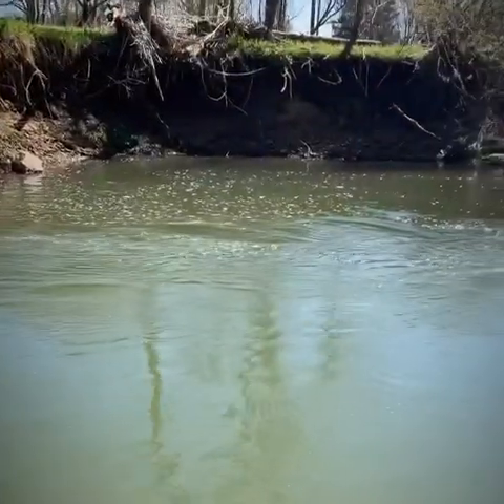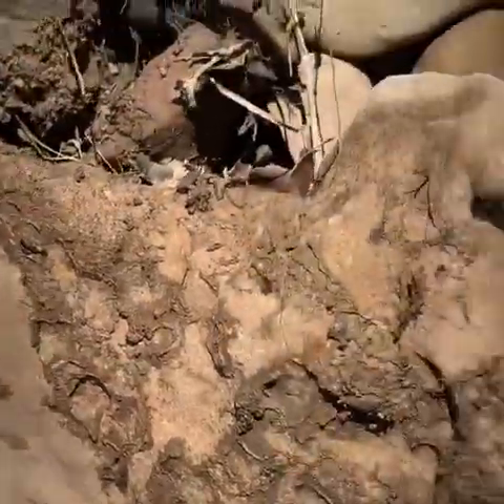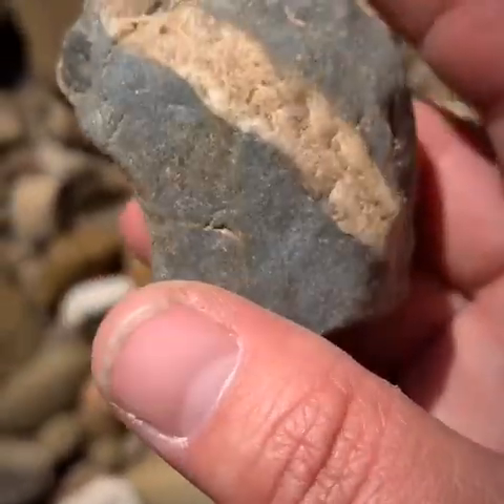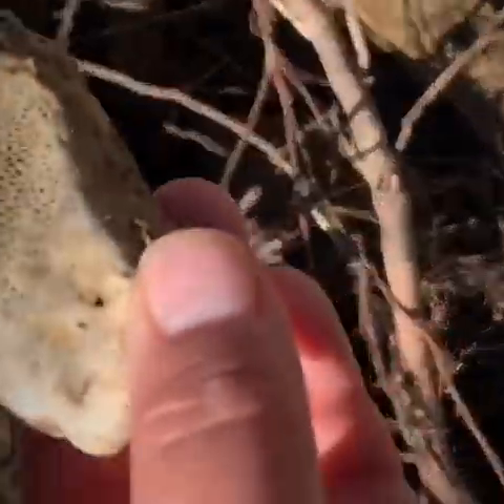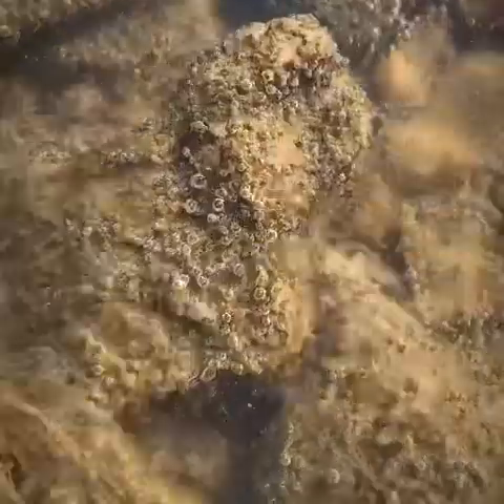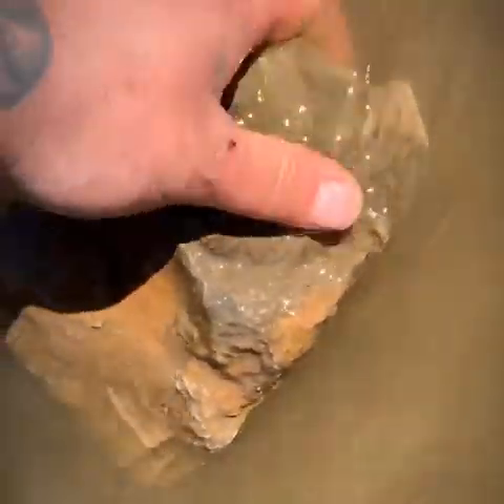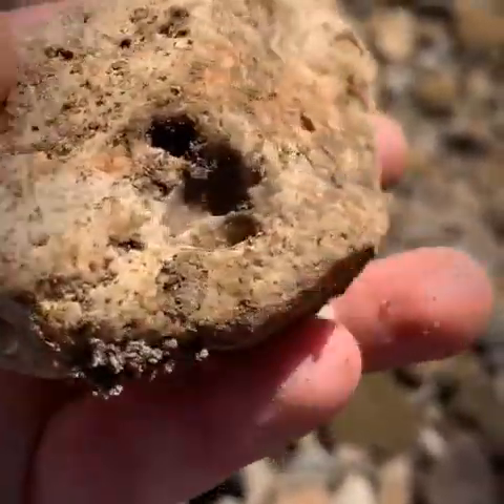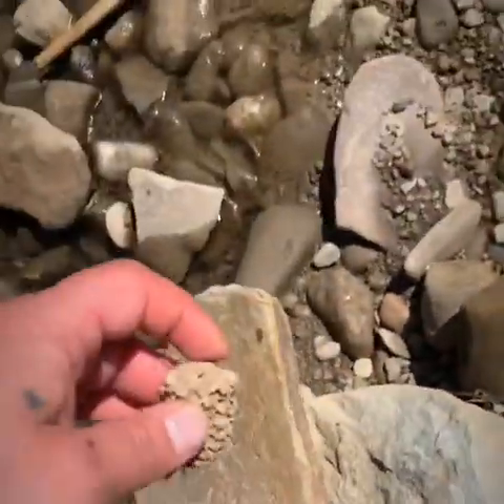Fossil hunting in Newark, Ohio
Rockhounding a creek I used to fish years ago.